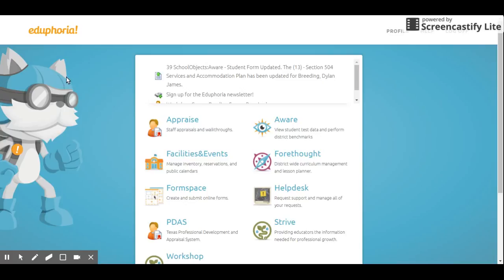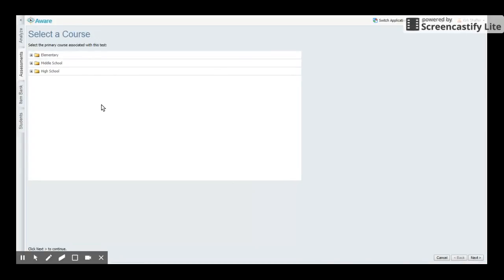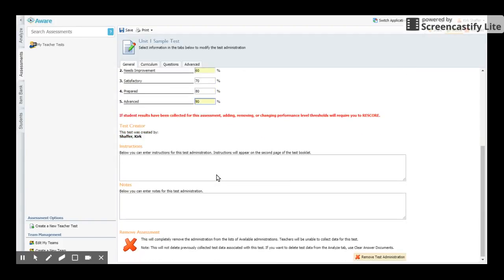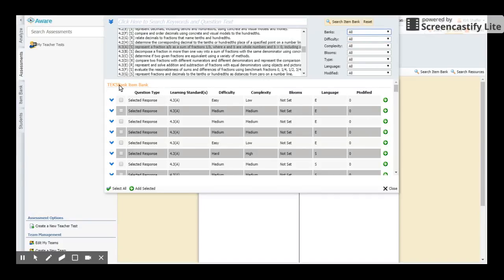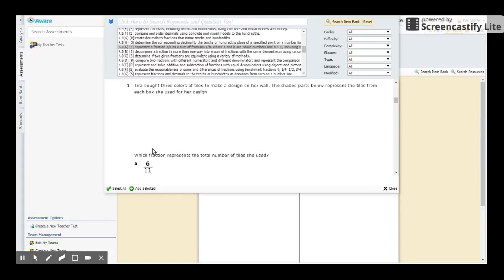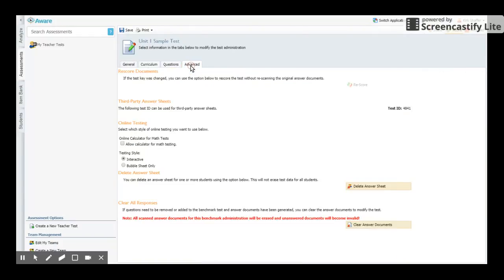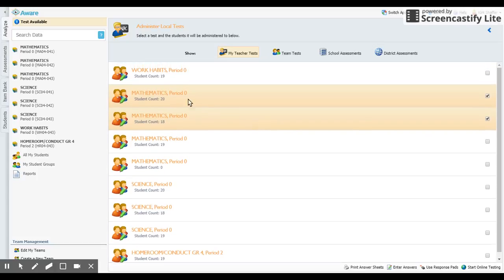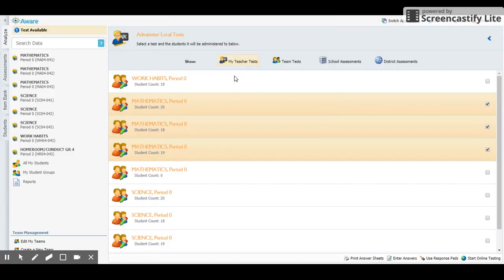Eduphoria Assessments WFISD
How to create Eduphoria Assessments by Ashely Lamb WFISD